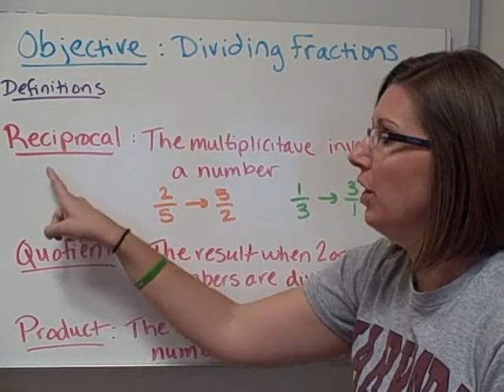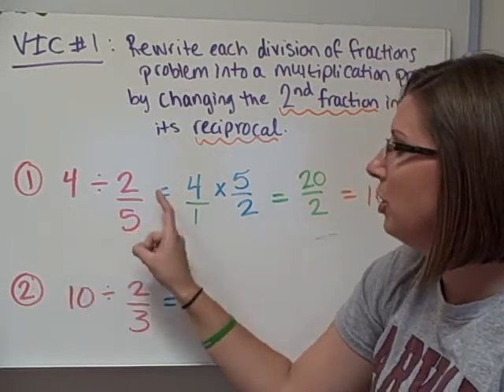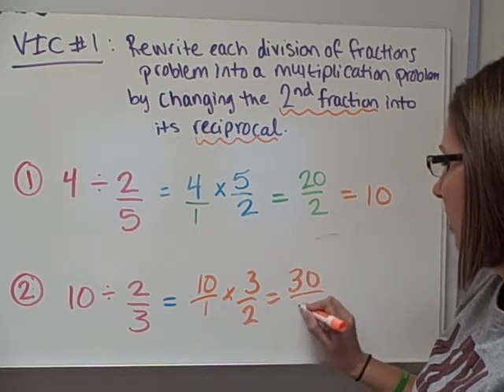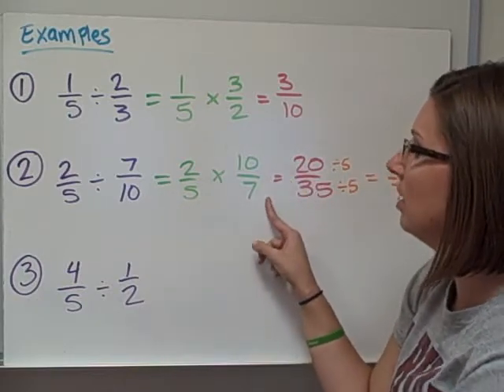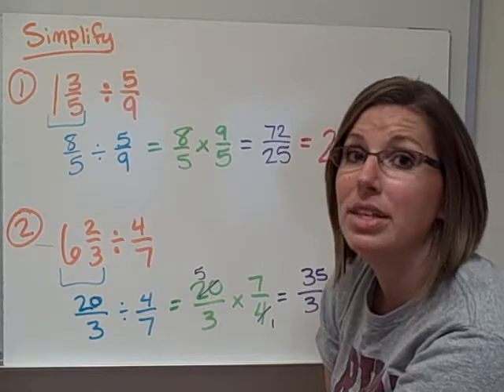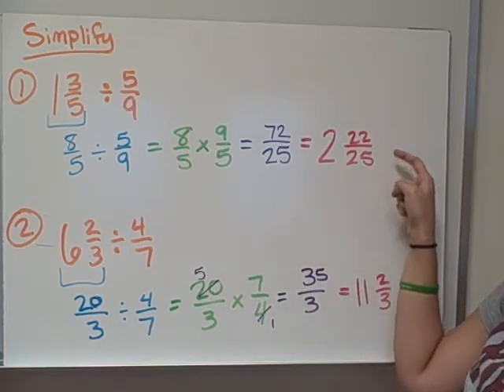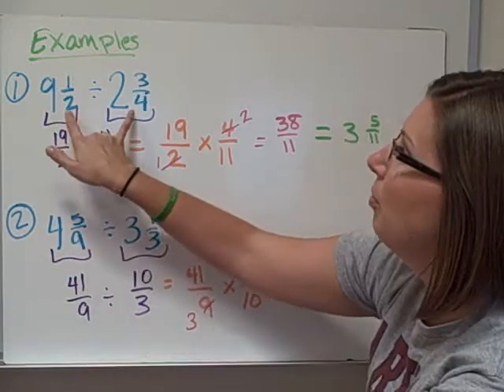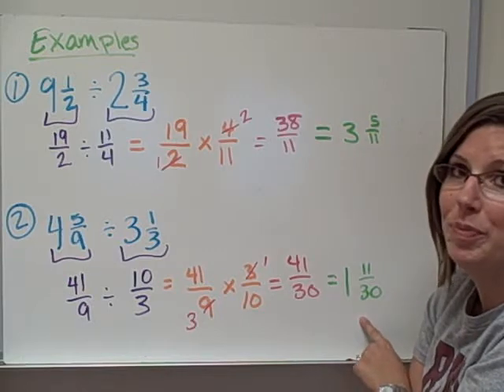Echols Dividing Fractions